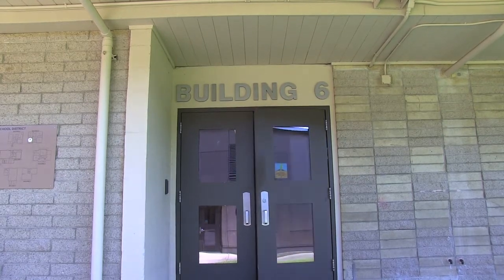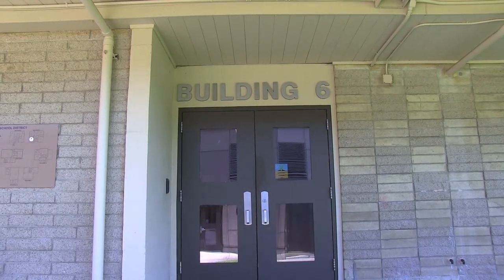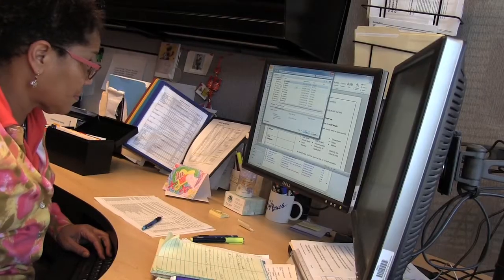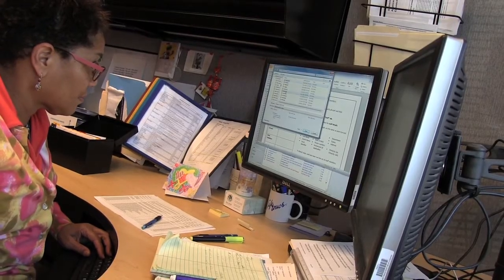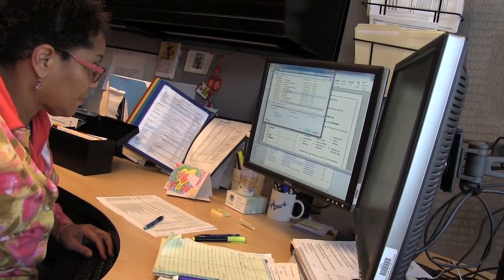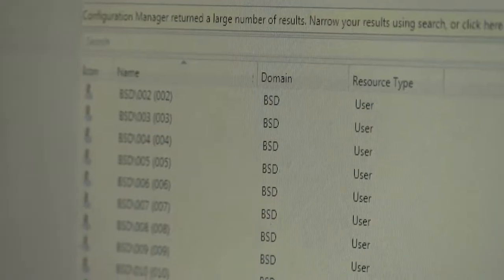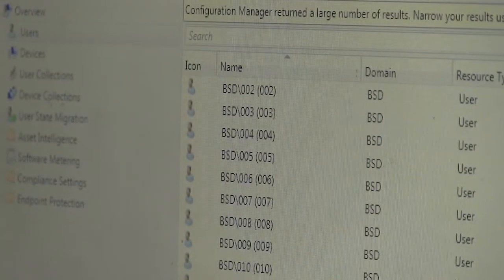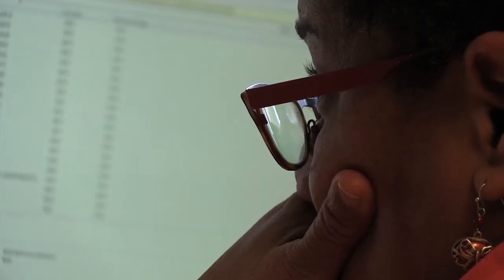Profiles in Education: Programmer Analyst